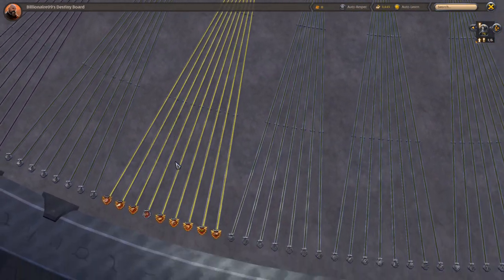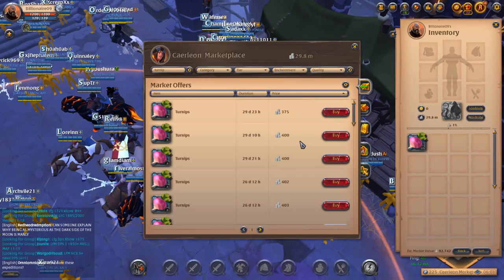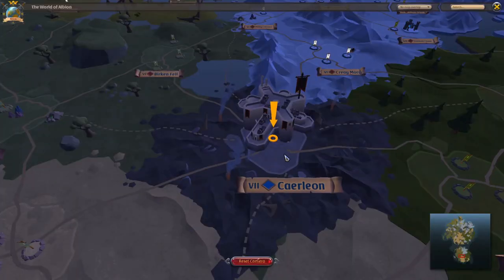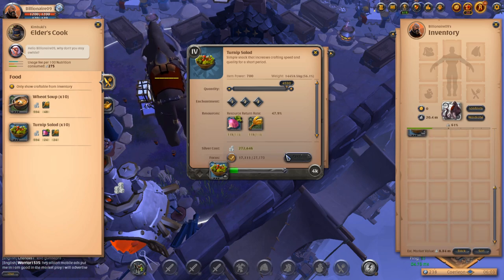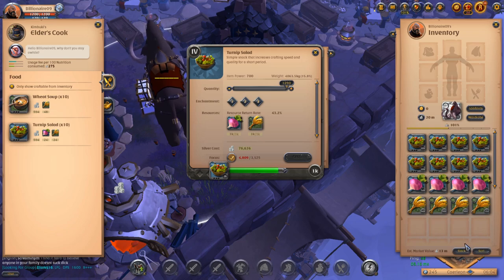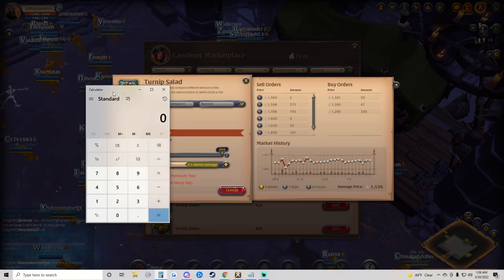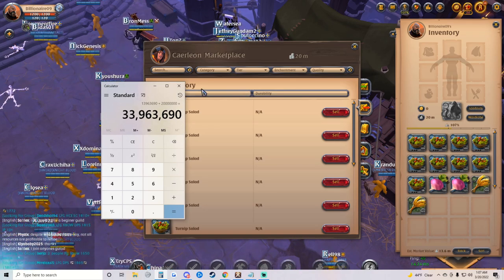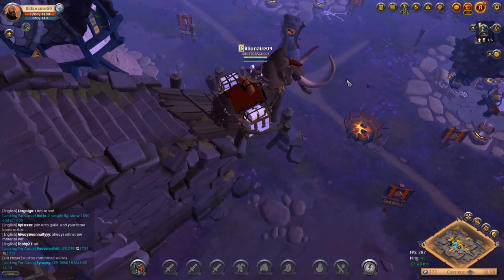40 MILLION SILVER Profit/Month Cooking W/ Zero Transporting | Albion Online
The requirements for this method are for you to max out your cooking stats, or at least be very close. Overall maxing cooking is actually one of the cheapest skills you can fully level, but the upfront cost of buying that many ingredients and then selling all the food afterwards can take a long time, but the profit at the end is worth it if you can cook food for a plot owner.

Title: 40 MILLION SILVER Profit/Month Cooking W/ Zero Transporting | Albion Online